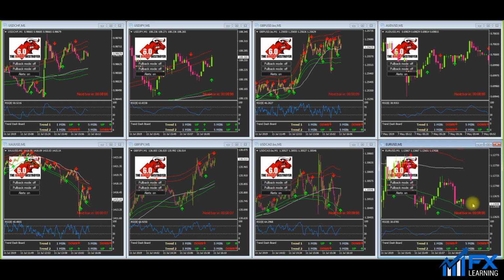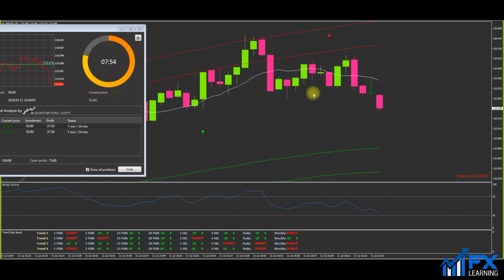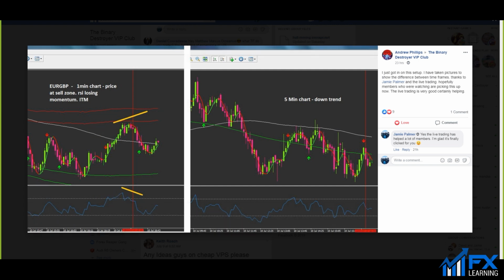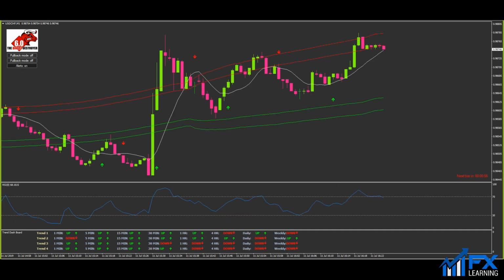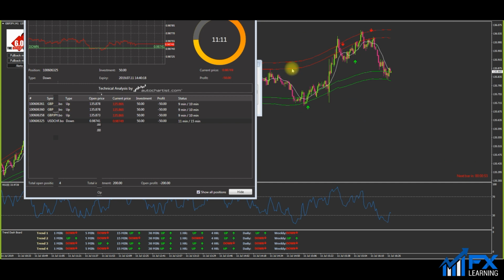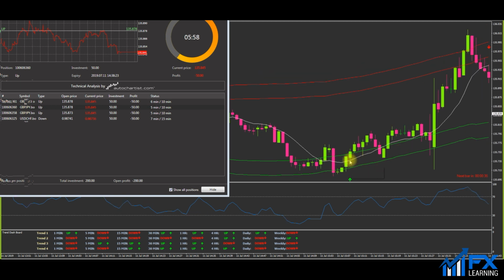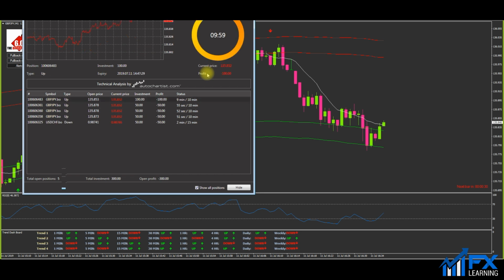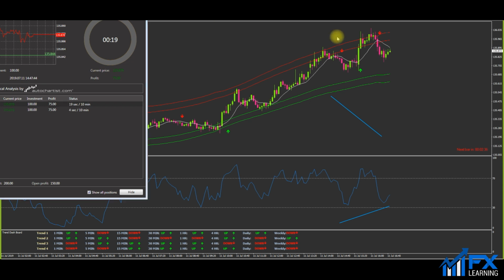The Binary Destroyer 6.0 does it again! (On Fire This Week)